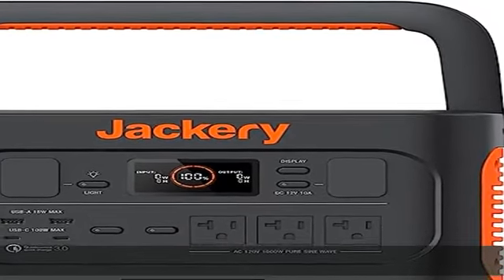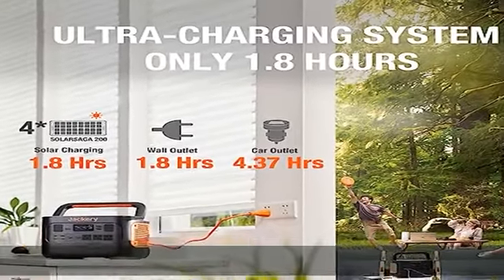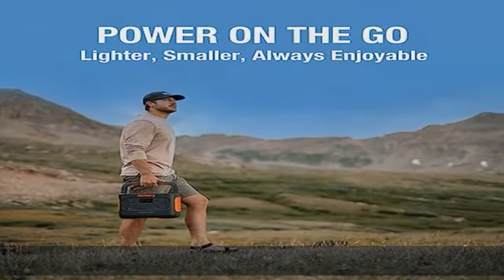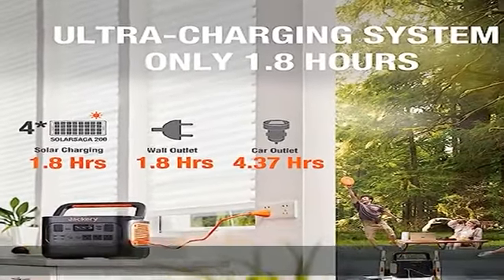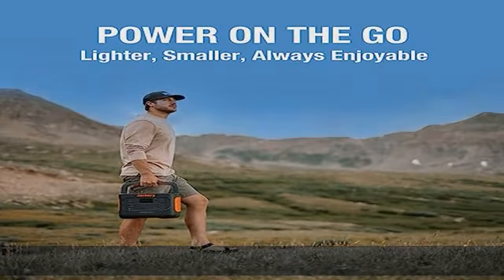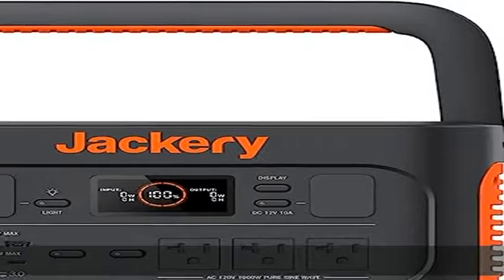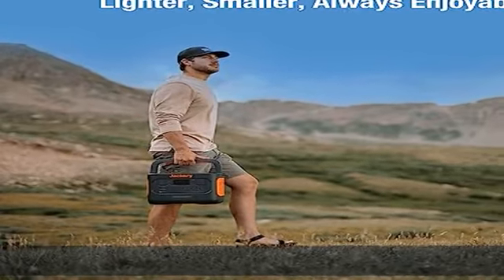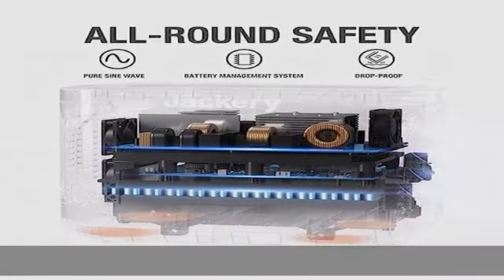Jackery Explorer 1000 Pro Portable Power Station, Solar Generator with 1002Wh, 2x100W PD Ports & 80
Jackery Explorer 1000 Pro Portable Power Station, Solar Generator with 1002Wh, 2x100W PD Ports & 800W Input, 1.8H to Full Charge, Compatible with SolarSagas, for Outdoor RV, Camping, Emergencies